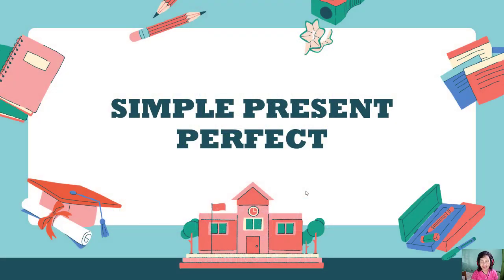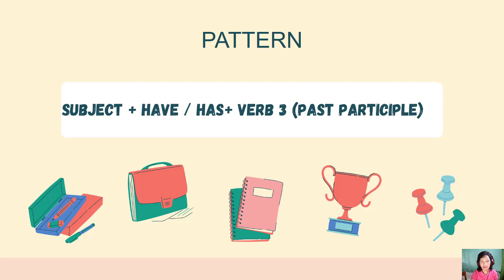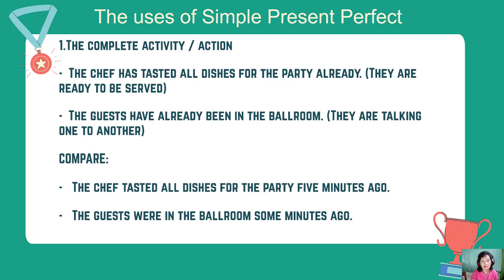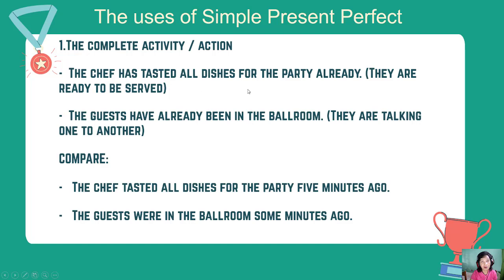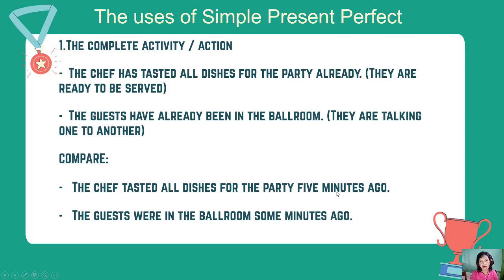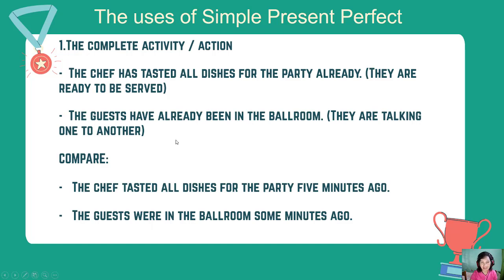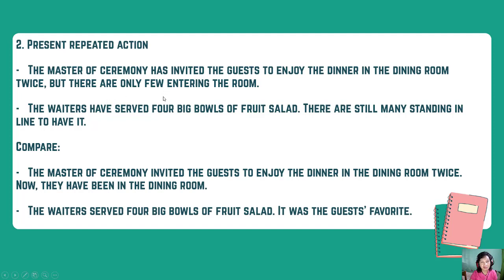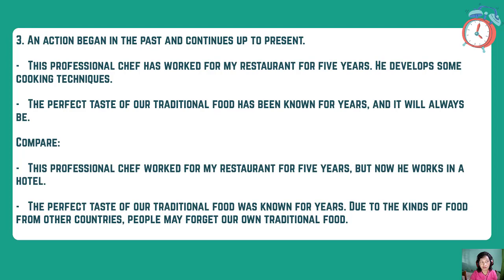Simple Present Perfect with Example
It is time to learn English tenses.
This lesson is the fourth in a series of tenses. It focuses on SIMPLE PRESENT PERFECT TENSE.